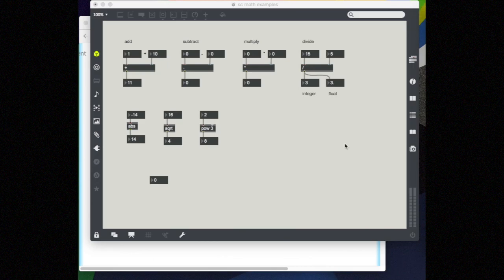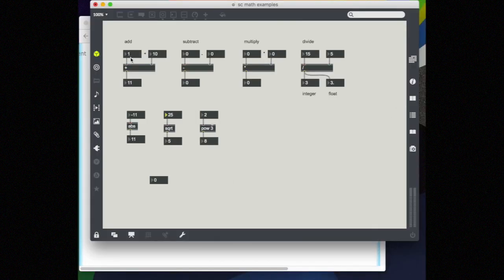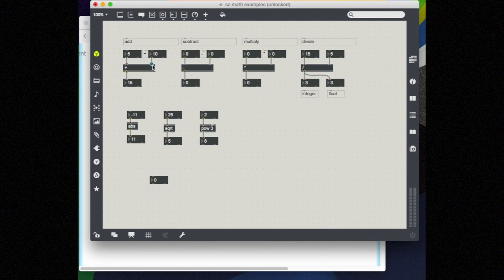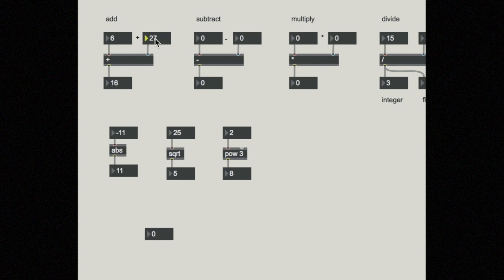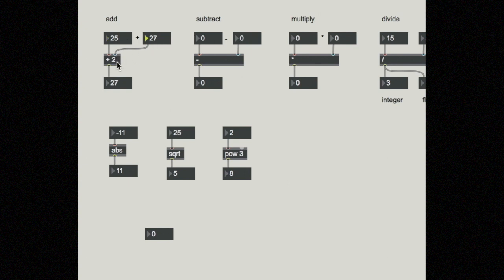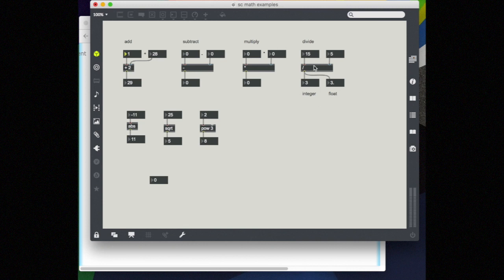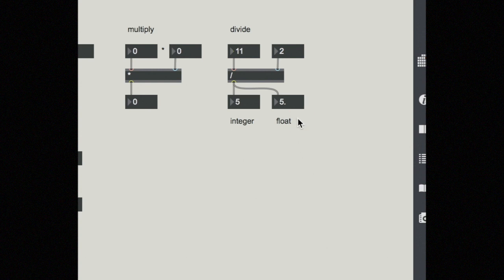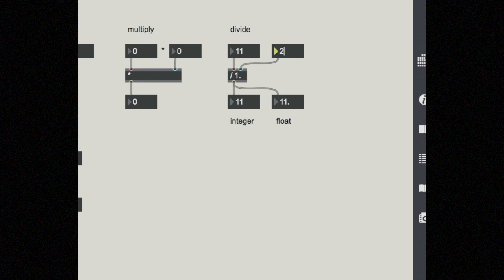Basic Math in Max 7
addition, subration, multiply and divide - and more on handling hot and cold inlets and floats vs integers when doing these math operations.